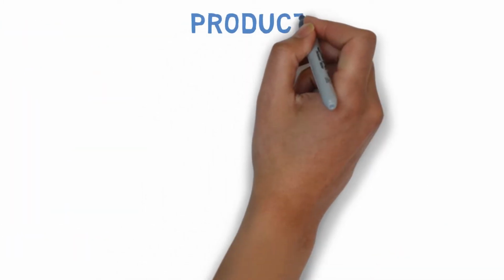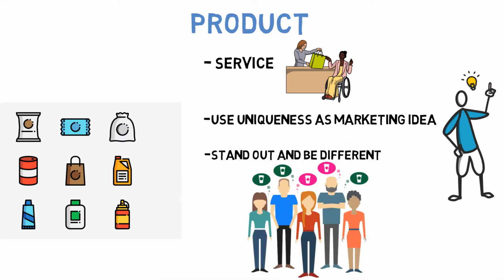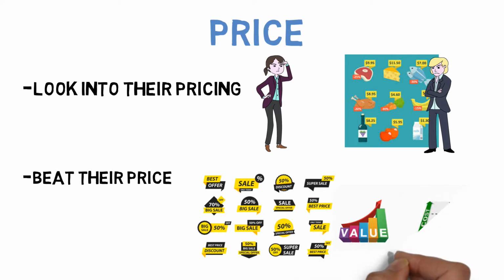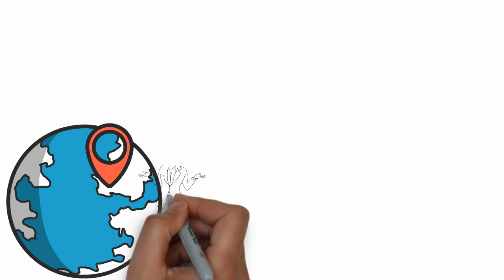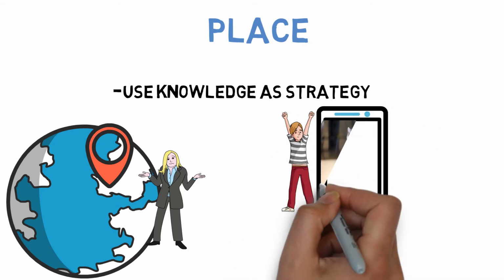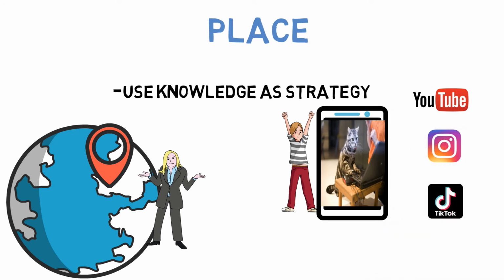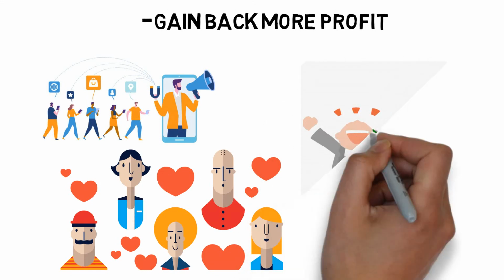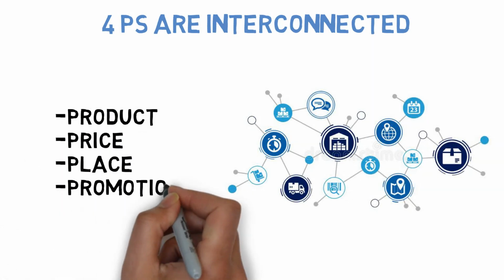How to Use 4P Marketing? Product, Price, Place and Promotion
The 4 Ps of marketing is a famous concept that summarizes the 4 basic pillars of any marketing strategy: product, price, place, and promotion.

Our mission is to transform studying business into something interesting and fun.